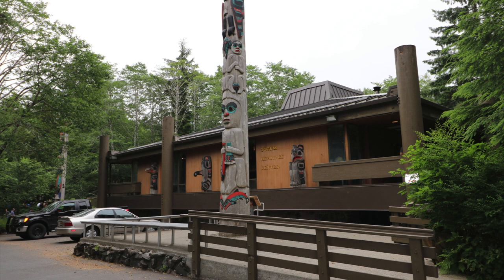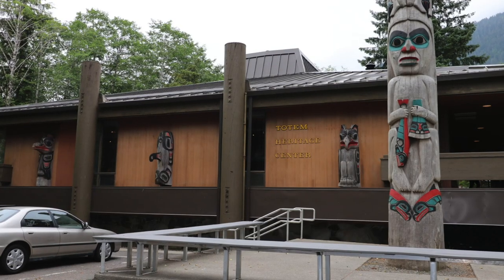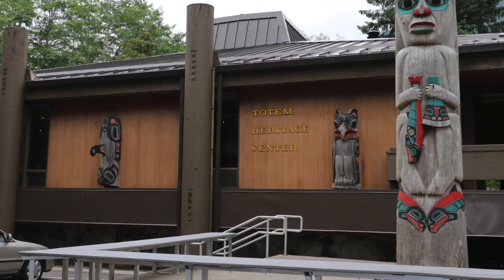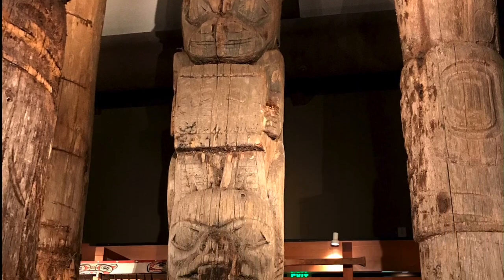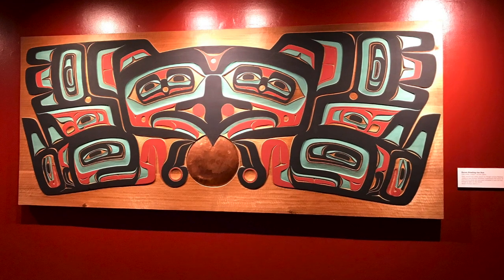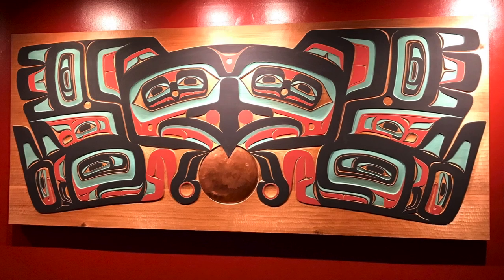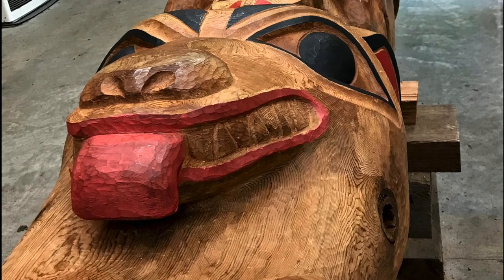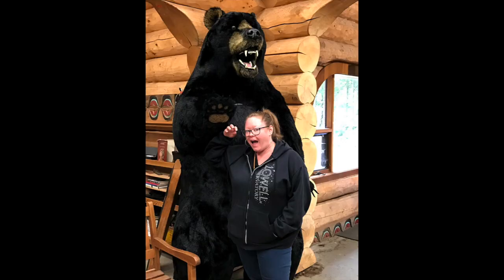Tour the Totem Heritage Museum – Ketchikan, Alaska – Inside Passage Excursion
Join us today as we step into the archives to bring you a tour from one of our favorite excursions during our summer 2019 Alaskan Adventure. Our camper stayed home this trip but the tours kept coming. Enjoy this unique look into Eskimo life as told through totem poles, and the efforts to preserve this unique history.

If you are interested in more information or purchasing and of the equipment, product or services mentioned in this video, the links are below.

DJI Osmo Mobile 3 Gimbal
Canon EOS 80D Digital DLS Camera
USB Condenser Microphone
Tarion Hardcase Camera Bag

Rumble: Gishmantours-20